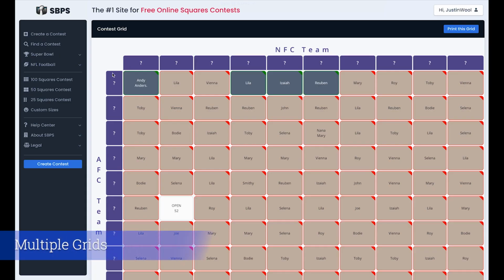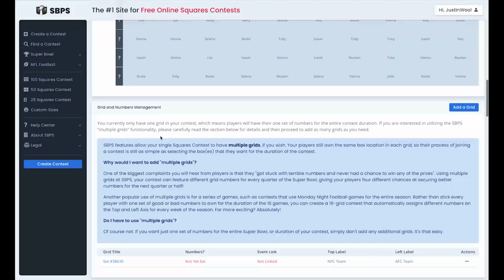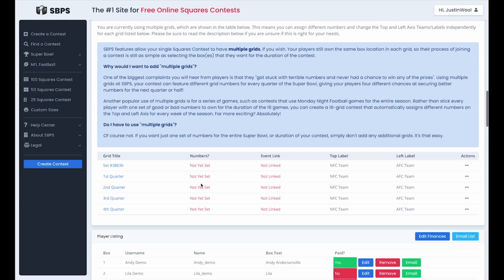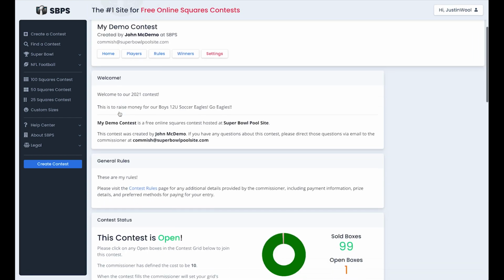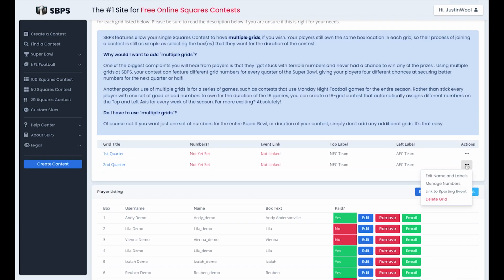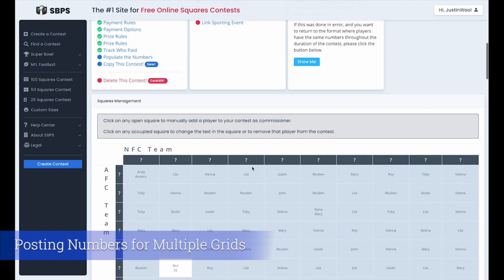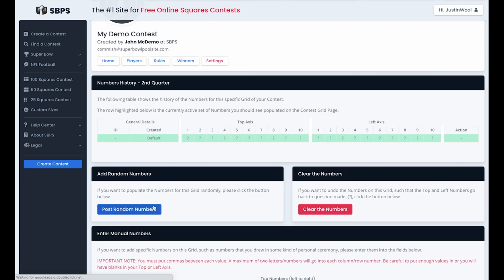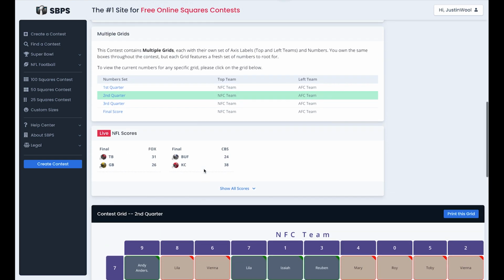How To Work With Multiple Grids | SuperBowlPoolSite.com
The following video is about how to make multiple grids in your squares contest. If you haven't already created a squares contest yet, go where you can make your very own super bowl style squares contest for free, online, for any game you want (the Super Bowl is just the most common).

Have any trouble setting up your free football squares contest?